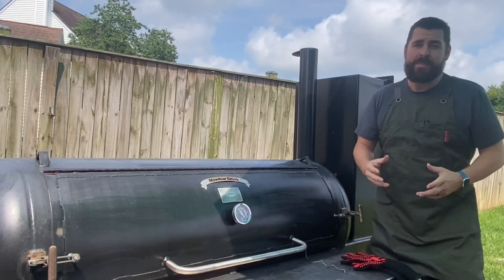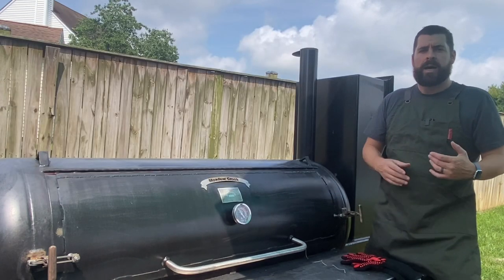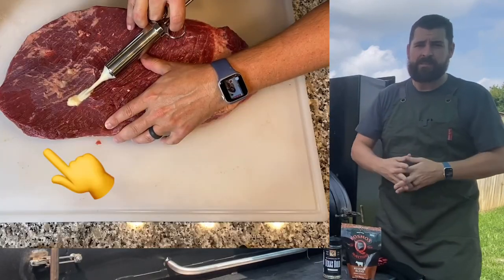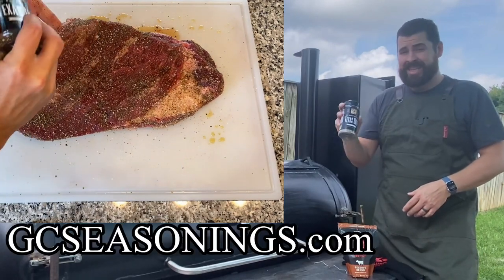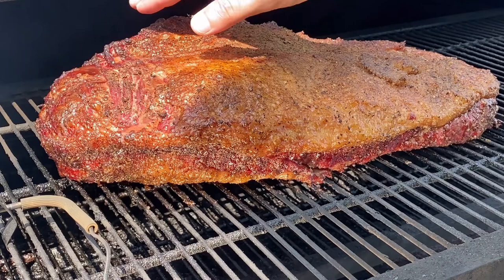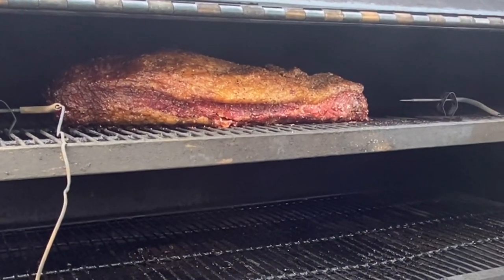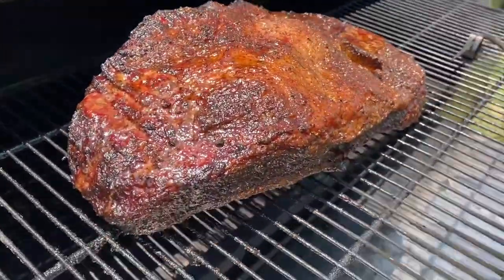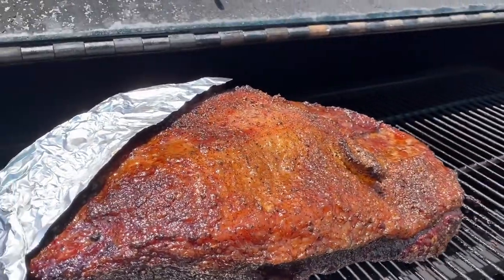Smoke A Better Brisket | Part 2 | Backyard BBQ Competition Series!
Smoked Brisket is a challenging cut, today I show you my tricks to look for when smoking a better brisket.  Part Two of the Backyard BBQ Competition Series starts right now!

GIANT CUTTING BOARD

THE CHEAP KNIFE MY FAMILY USES FOR EVERYTHING